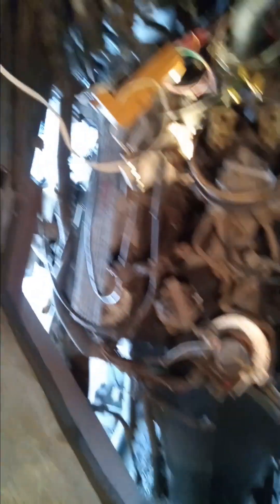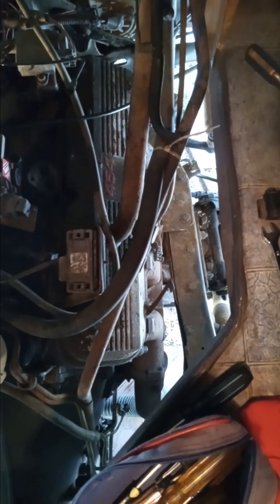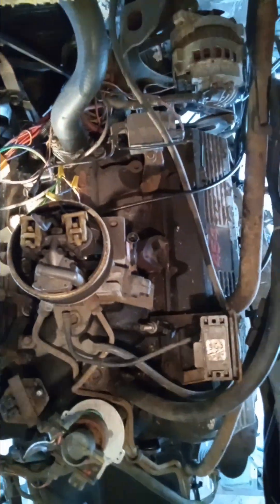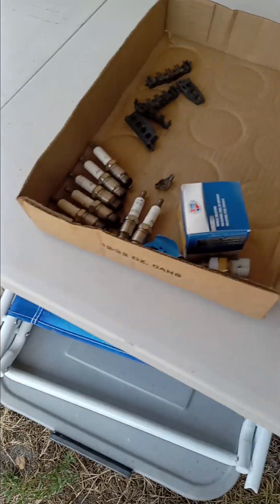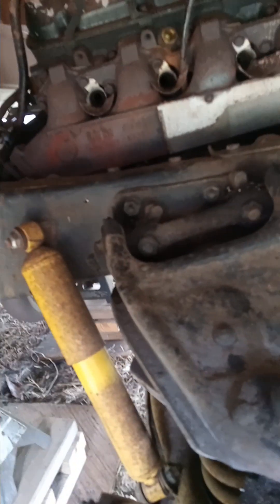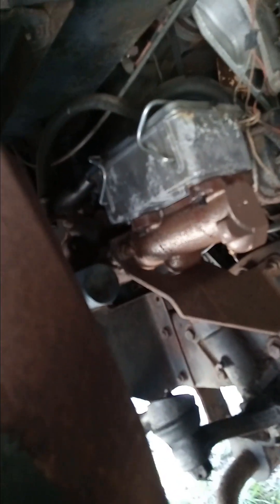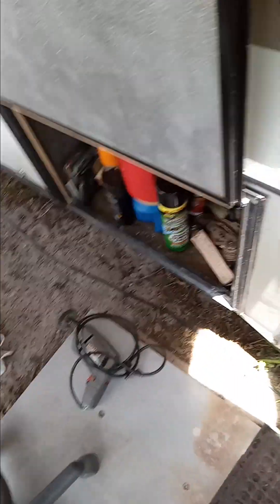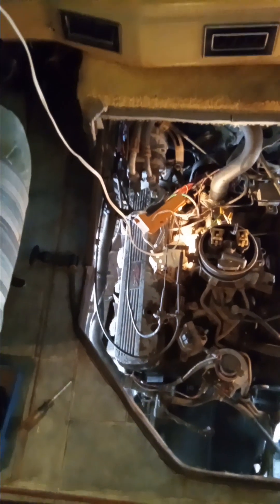Four fifty four re-build part two.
The beginning of tearing downand down the top end of my block.